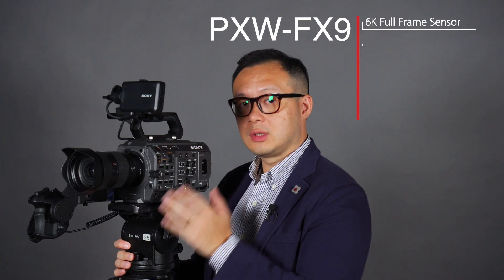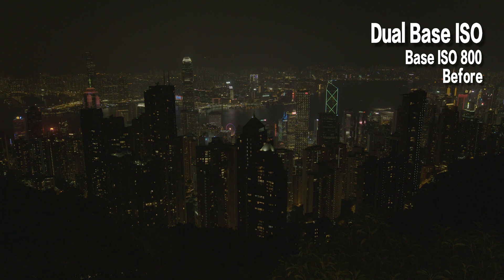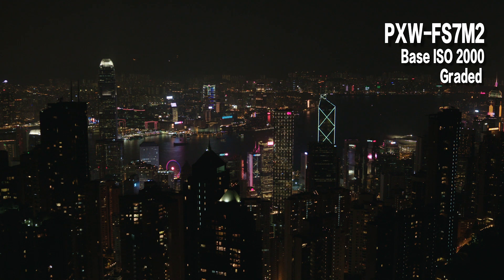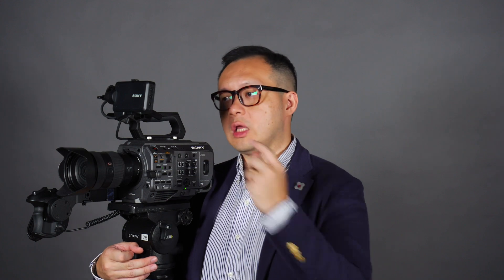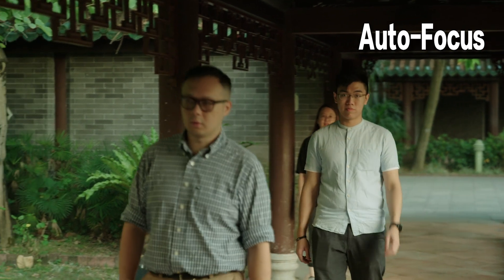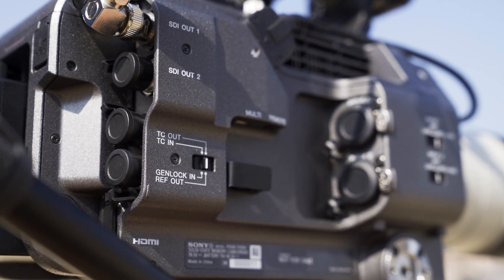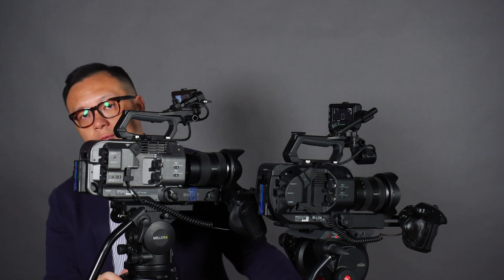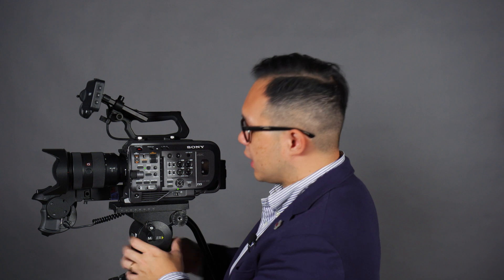Sony PXW-FX9 Review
It all about Sony in IBC 2019 launch a New camera PXW-FX9

-Brand new Exmor R 6K Full-Frame Sensor

- FullFrame Variable ND Filter

-Fast Hybrid Auto Focus

A&S Broadcast Limited
Professional broadcast video equipment for sale
Address: Room B, 10th Floor, Mei Shi Industrial Building, 1-11 Kwai Ting Road, Kwai Fong, Hong Kong (near Kwai Hing MTR Station Exit B